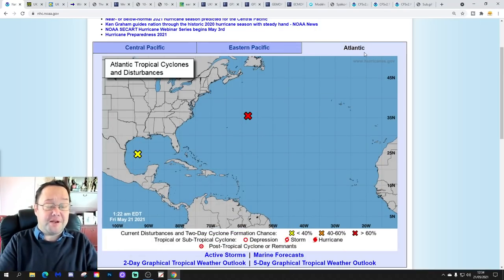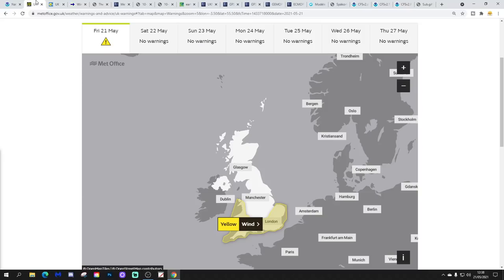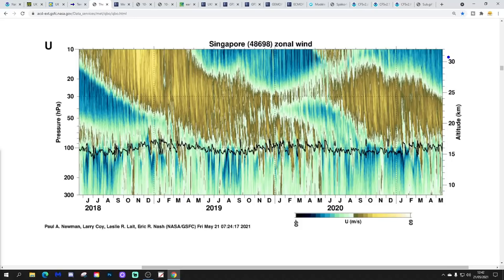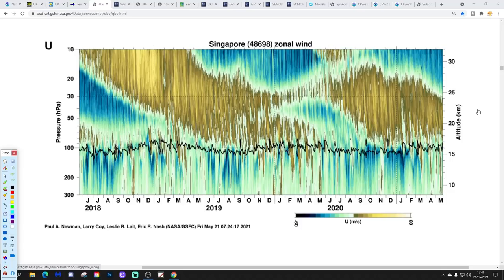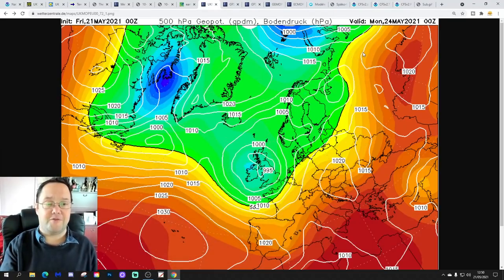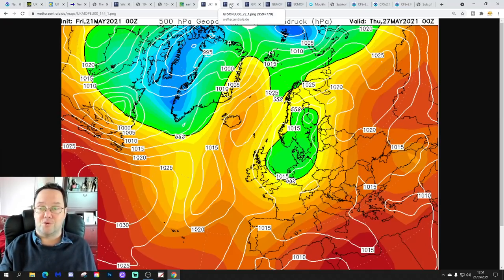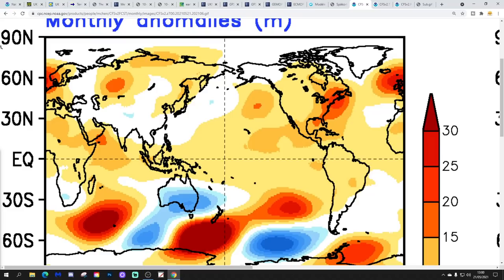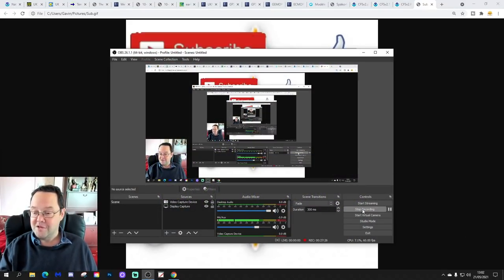Ten Day Forecast: East QBO On The Way - Early June Looking Mixed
The easterly QBO (Quasi-Biennial-Osculation) is continuing to strengthen and descend into the troposphere.  It looks as though the E. QBO is well and truly on the way.

Weatherwise the weather remains unsettled for the coming days but the bank holiday weekend may turn a little drier but even into early June the weather seems to have a mixed flavour...

💡  Video Credits: 💡

💡  GWV Links: 💡